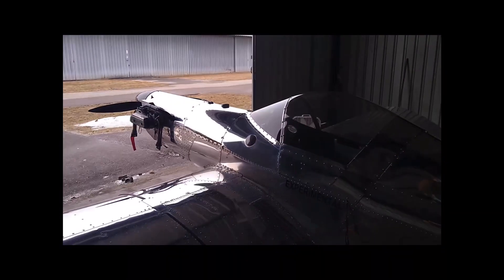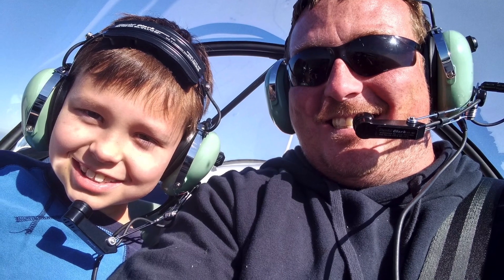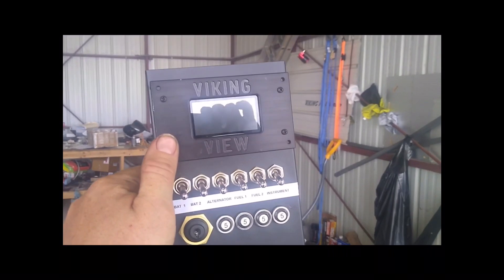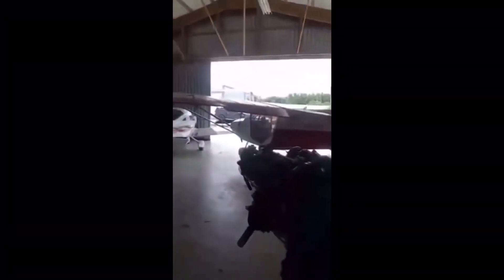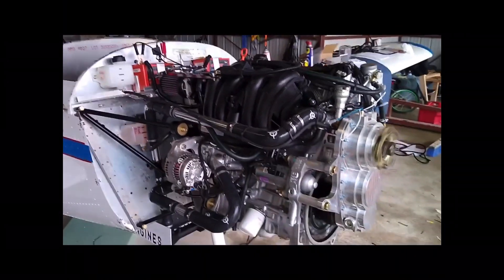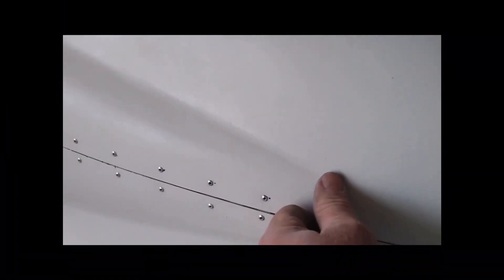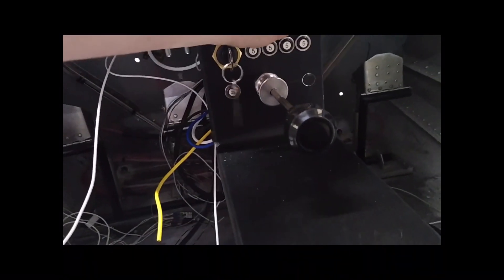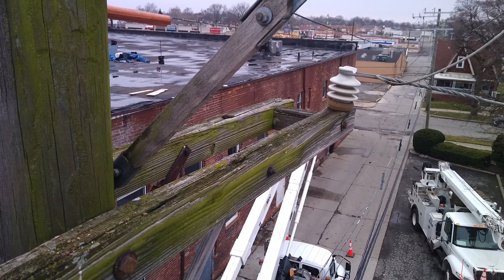Lycoming 235 to Viking 130 Upgrade in Zenith CH-650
Carl decided to update the engine in his CH-650 aircraft to a modern and direct injected Honda based Viking 130